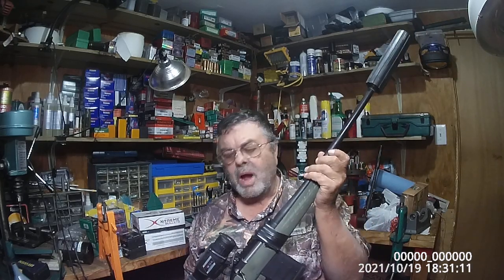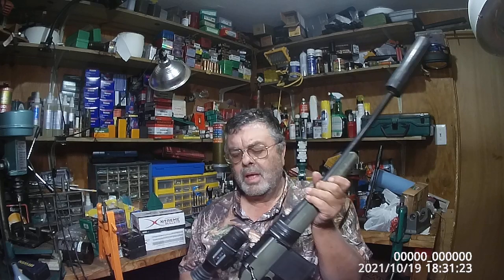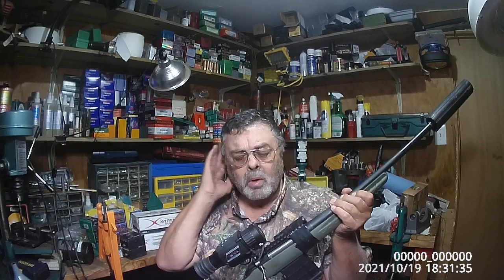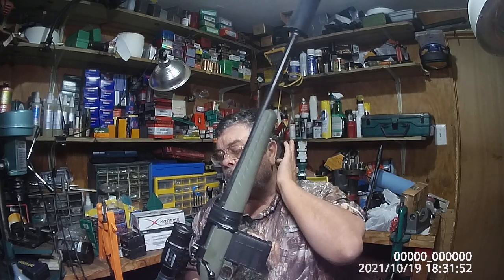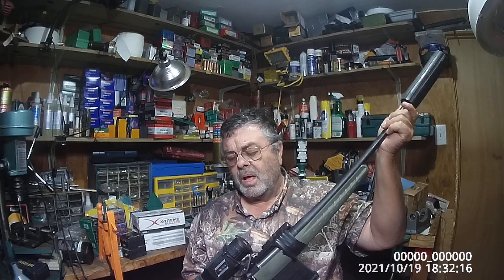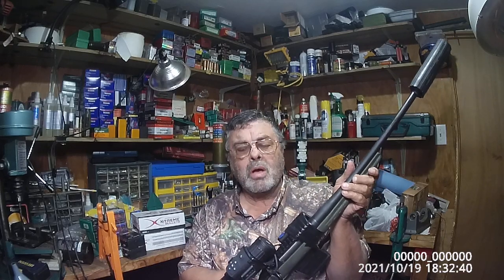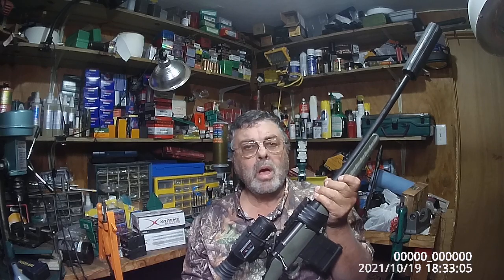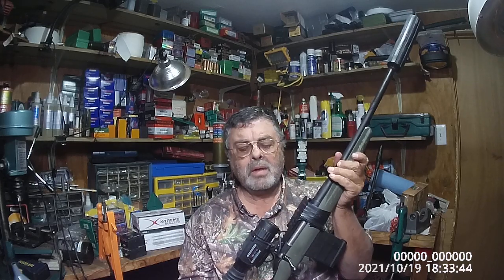Rattler Trajectory Feature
Rattler Trajectory Feature Explained